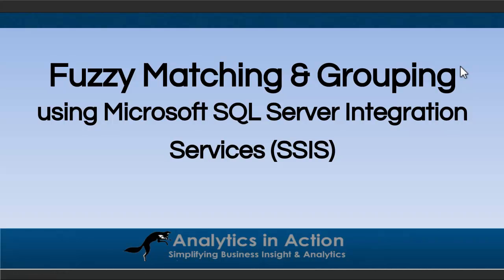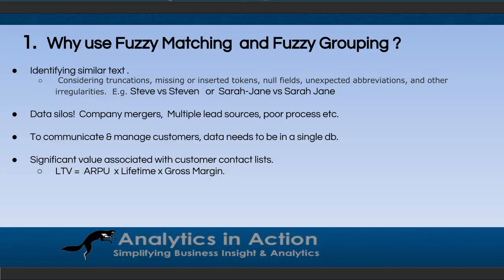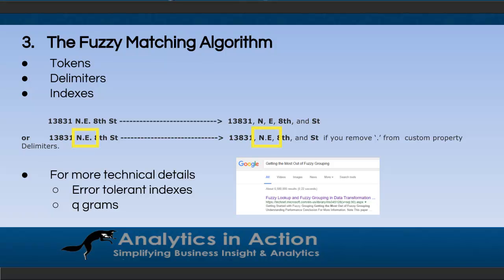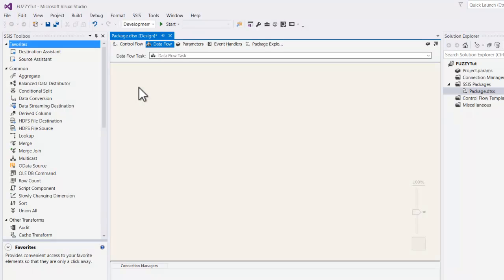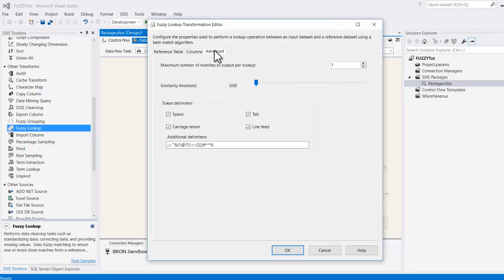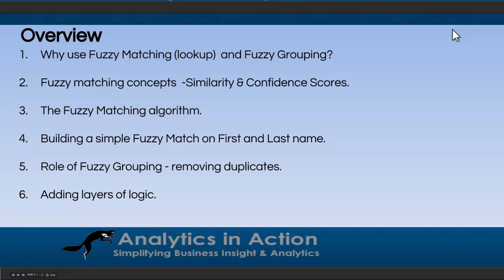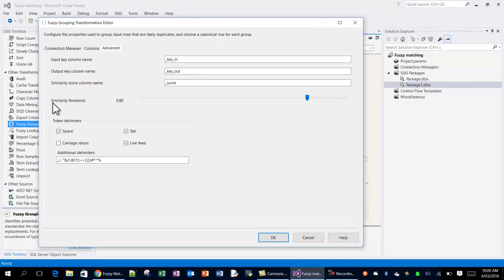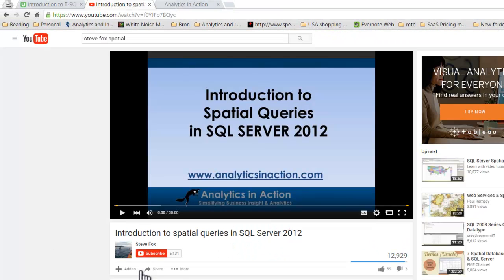Fuzzy Lookups (Matching) and Fuzzy Grouping using Microsoft Integration Services (SSIS)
Fuzzy Lookups (Matching) and Fuzzy Grouping are powerful techniques  to quantify how similar text is. This allows you to do tasks such as checking whether a person in a leads list is already a customer (using a Fuzzy Lookup)), or whether multiple names in a list are actually the same person (Fuzzy Grouping).

This tutorial will demonstrate how to perform both a Fuzzy Lookup and Fuzzy Grouping within Microsoft Integration Services (SSIS)